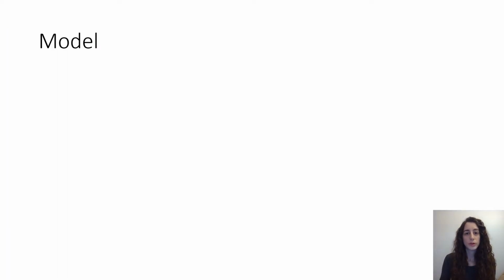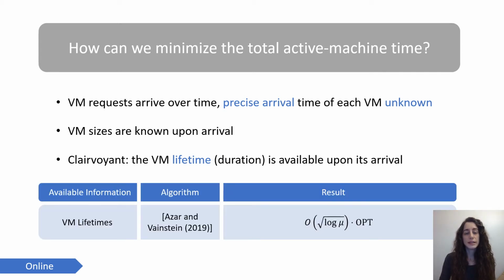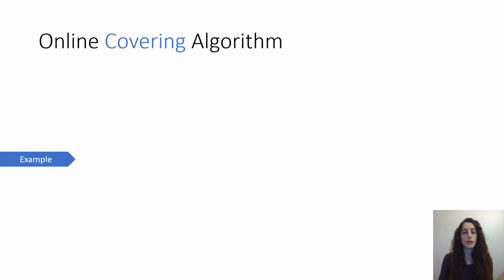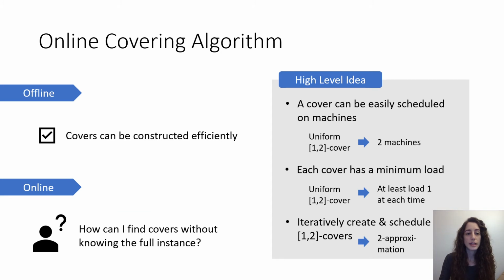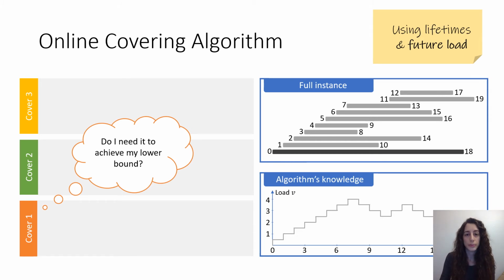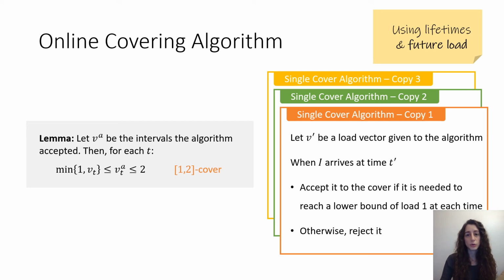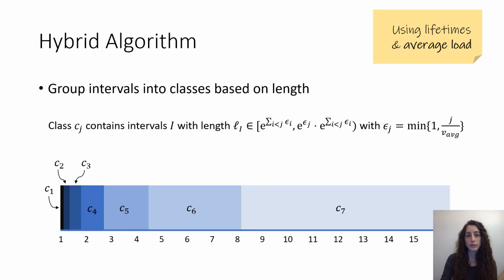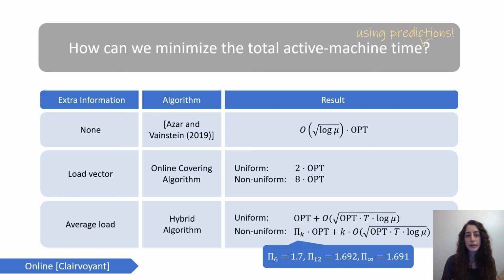2A 1 Online Virtual Machine Allocation with Lifetime and Load Predictions